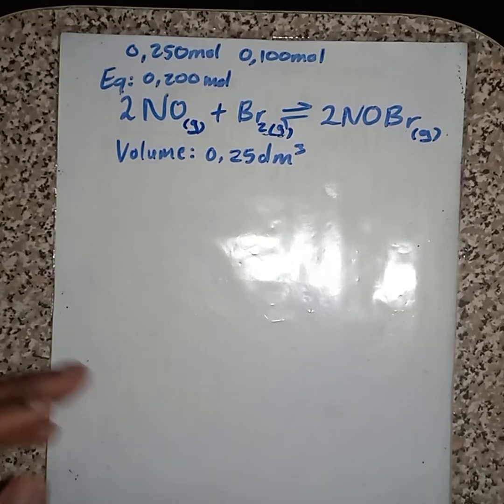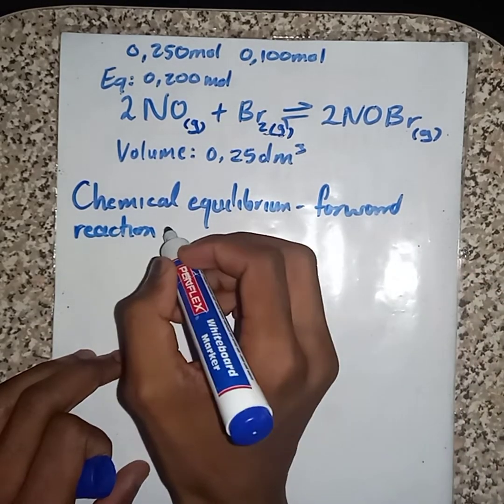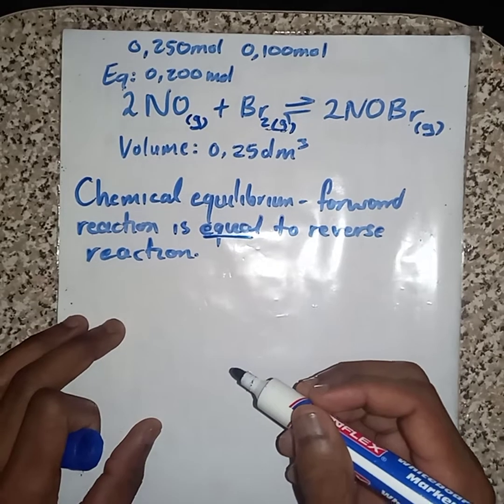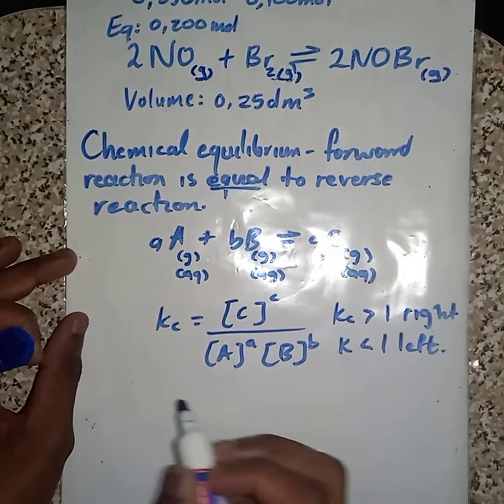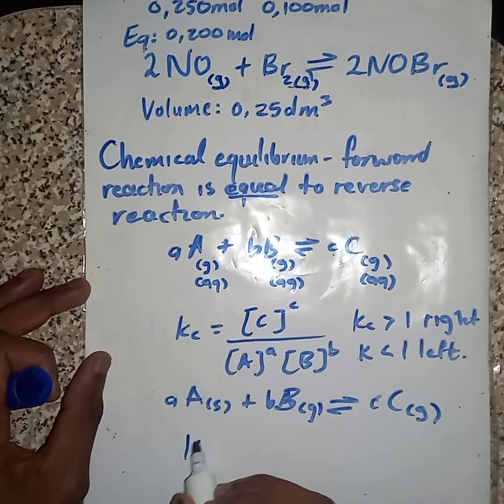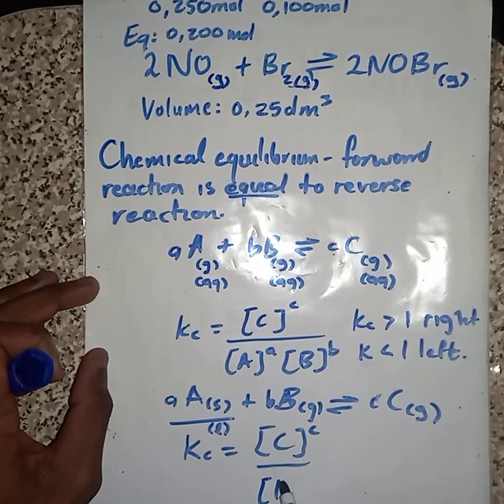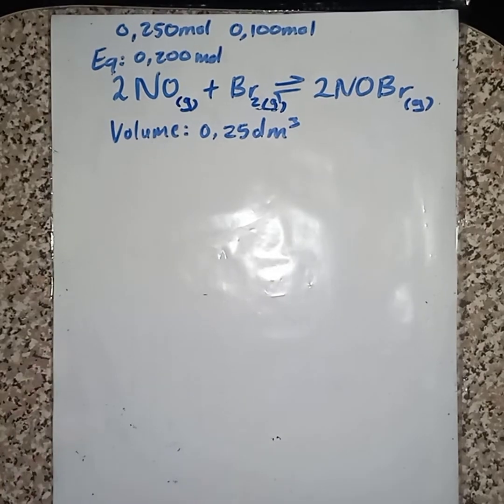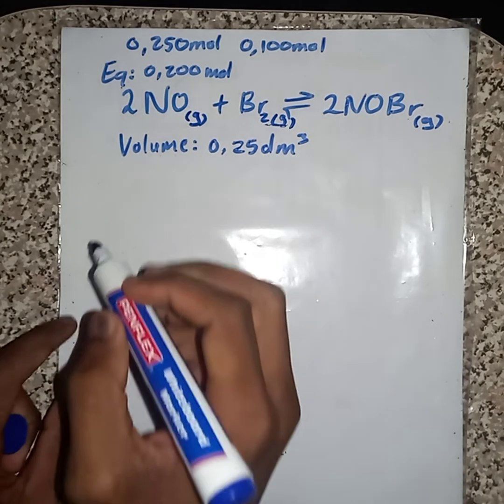Grade 12 Physical Sciences Equilibrium Constant Calculation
Kc Calculations